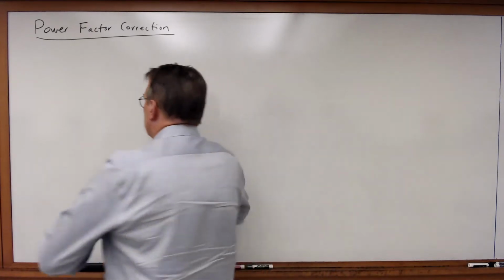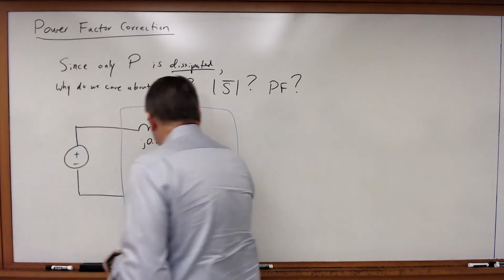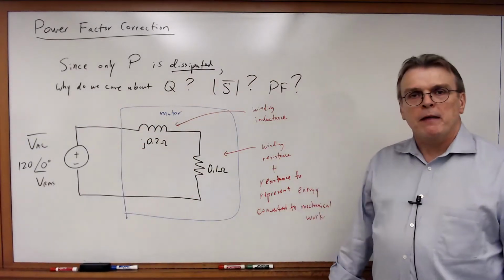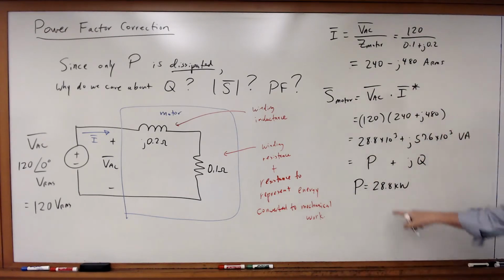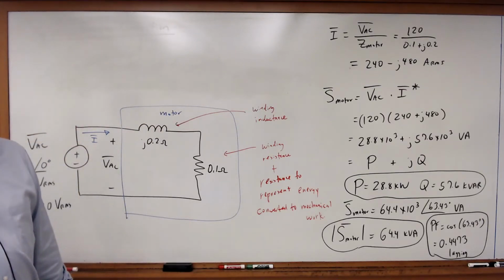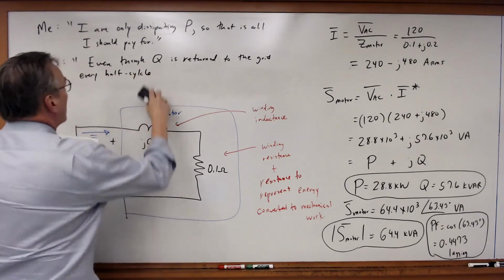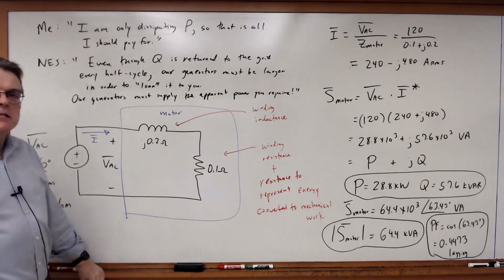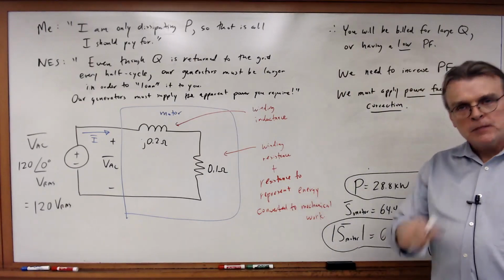EECE 2112 Module 83: Power Factor Correction